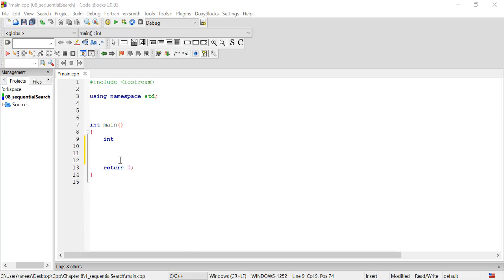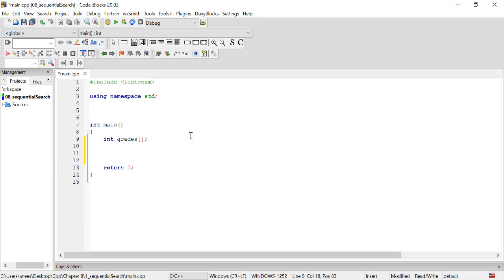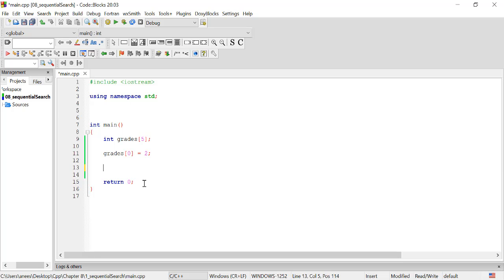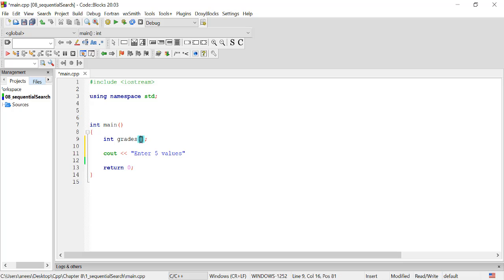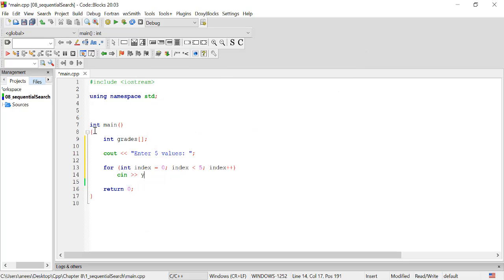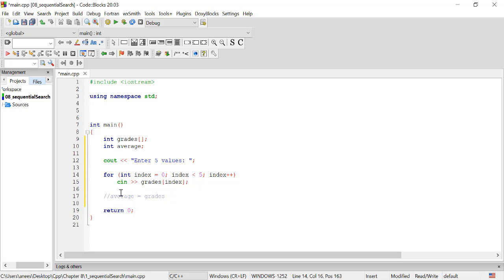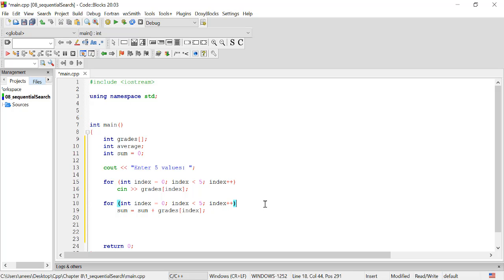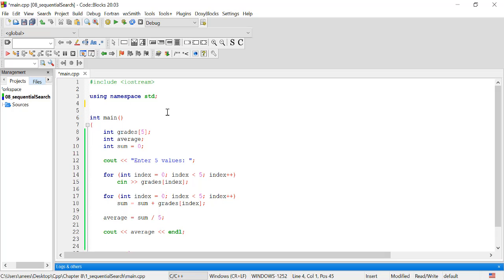CPP Chapter Intro To Arrays